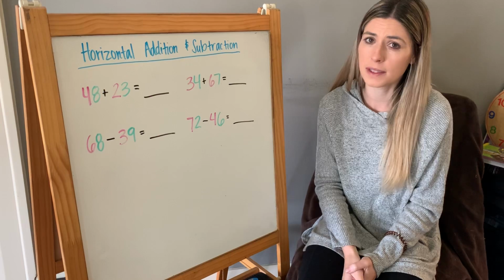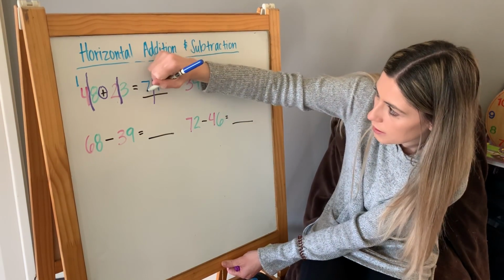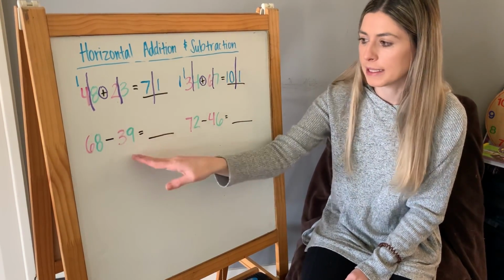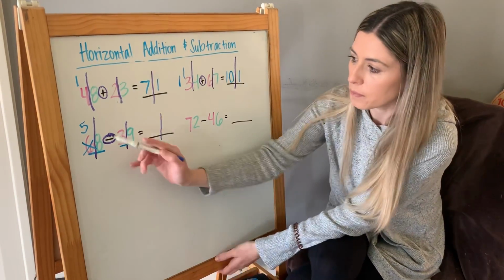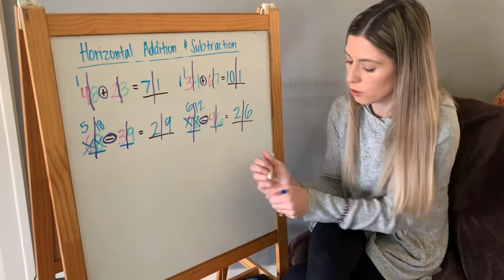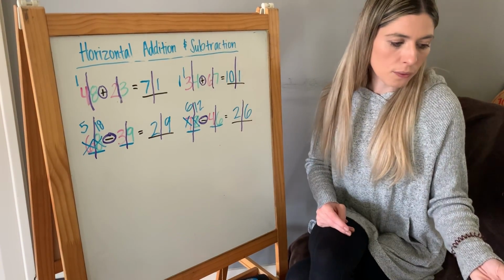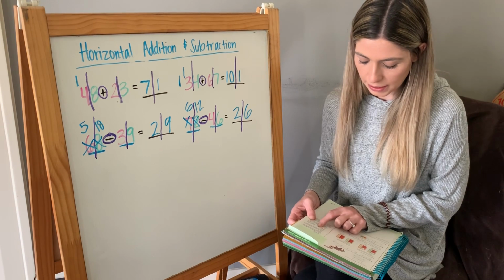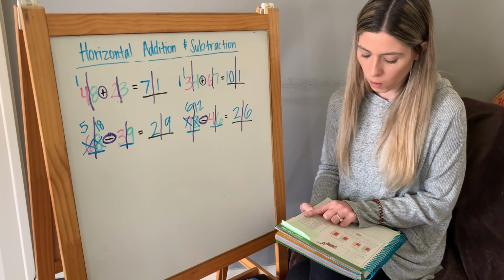Arithmetic- p. 239-240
Learn Horizontal Addition with Carrying and Horizontal Subtraction with Borrowing with me.